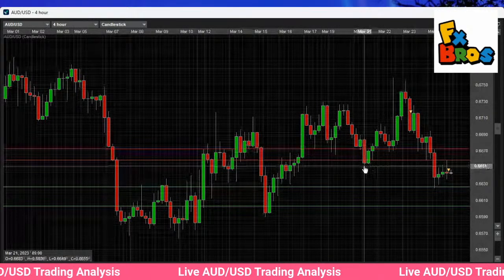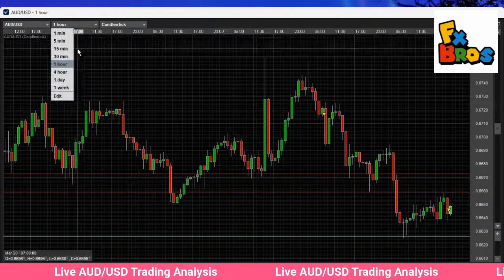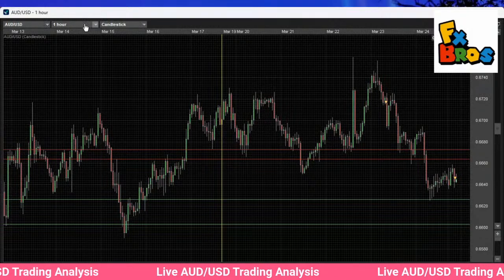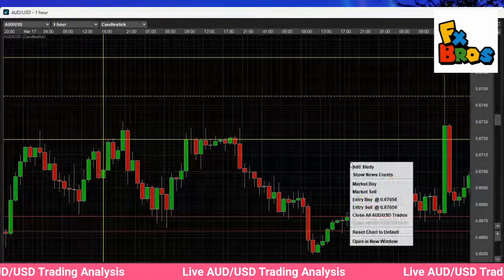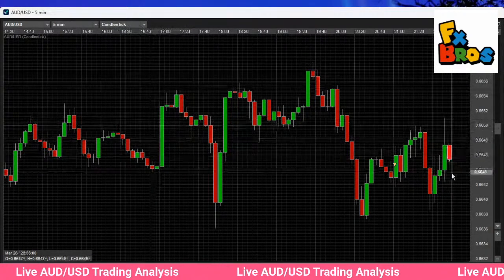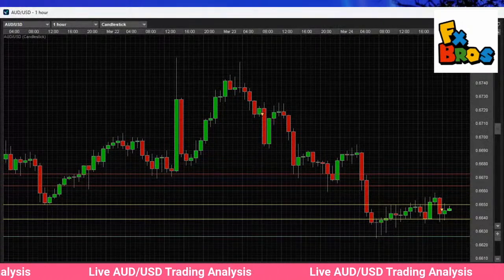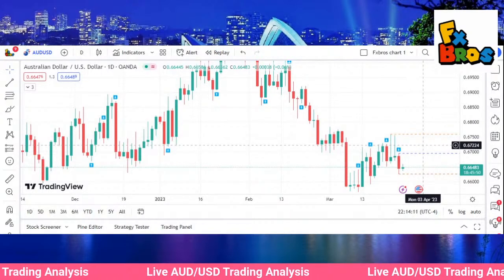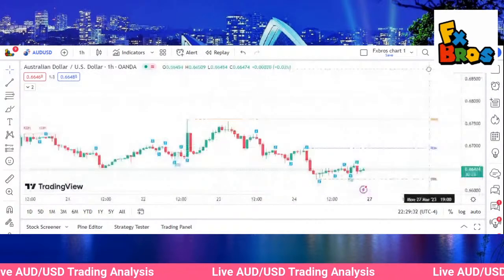FXBros Live Trading Analysis AUD/USD week 03/26/23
We do live trading analysis every Sunday 8-9pm. Fxbrosllc Live Analysis on AUD/USD.